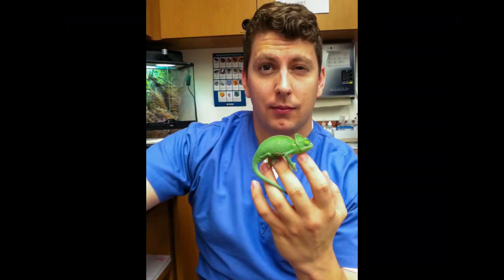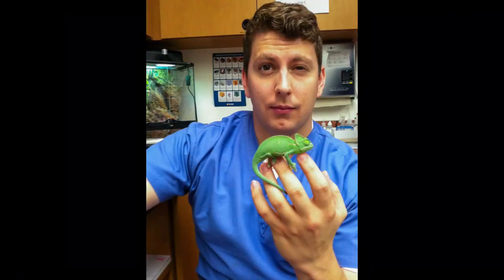Vitamin D3 Toxicity! What is it and how to avoid it!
Vitamin D3 Toxicity! What is it and how to avoid it! Taken from "Vitamin D Toxicity, Obesity, UVB & More! | Dr. Anderson DVM" - The Animals at Home Podcast

BUY A SHIRT ($5 per shirt sold is donated to ARC)

EQUIPMENT:
Shelving Unit